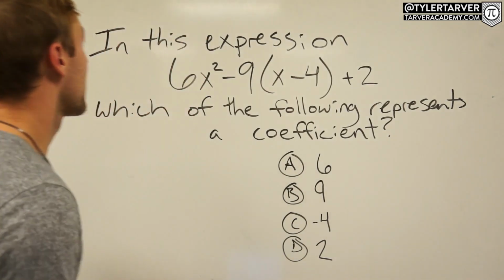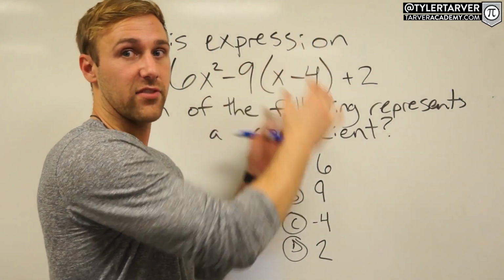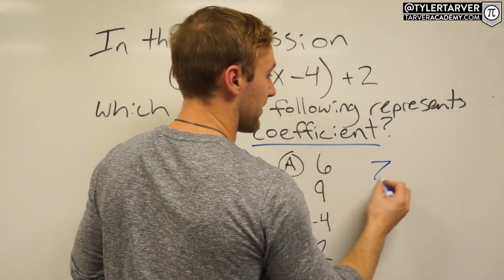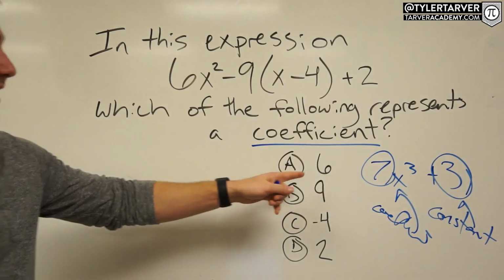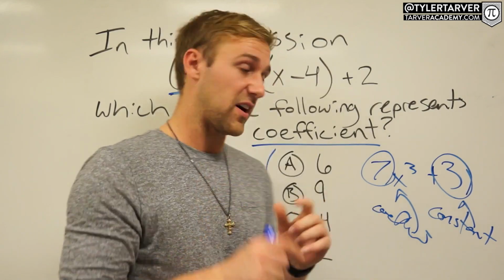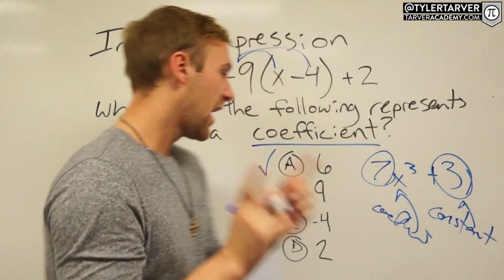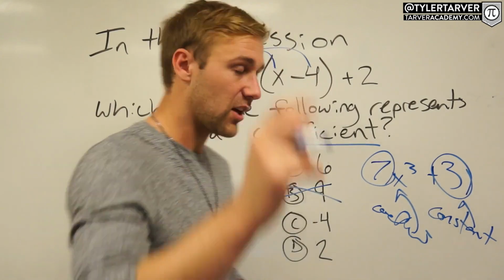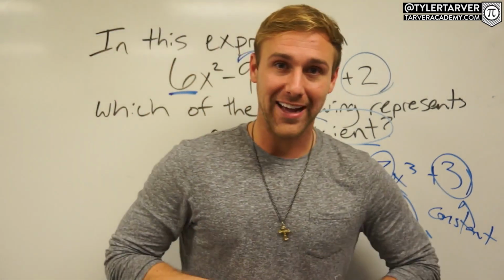Coefficients are FUN!!! // Tarver Academy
CONNECT WITH RETRO RICK!!

I speak at schools all the time! I can come speak/hang with your class/teachers/admin!!

Tyler is the Director of a college. Want a college degree? That'd be dope. It's a legit college. Like, accredited degree legit. Apply @